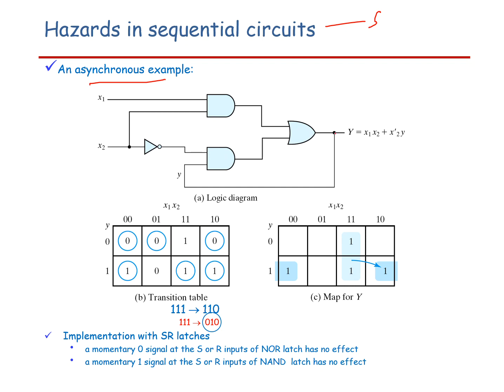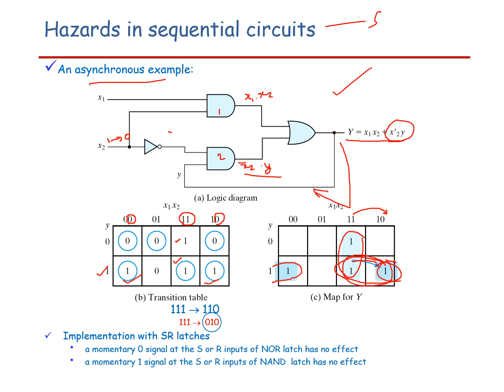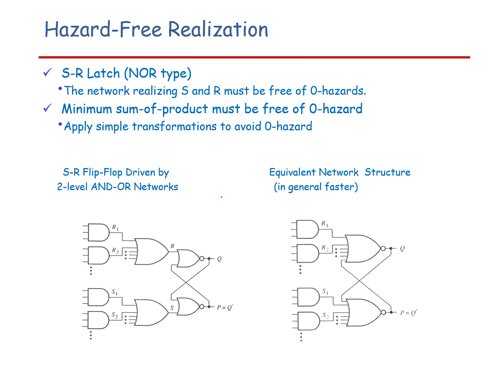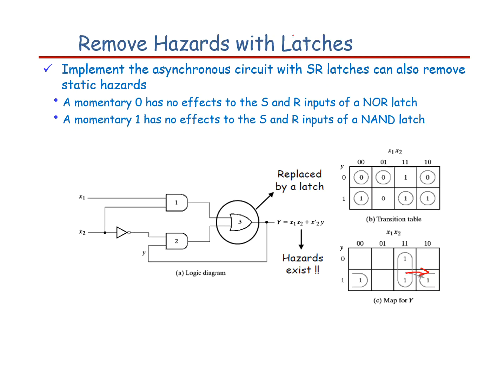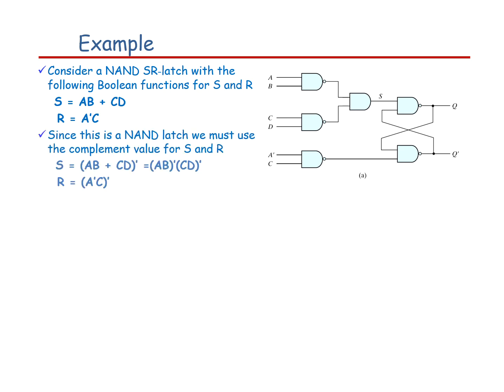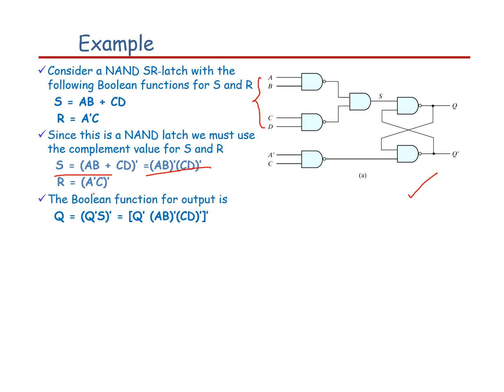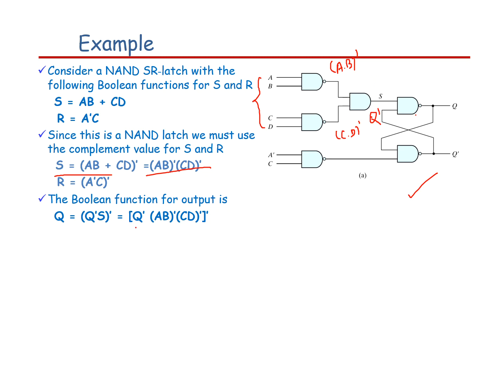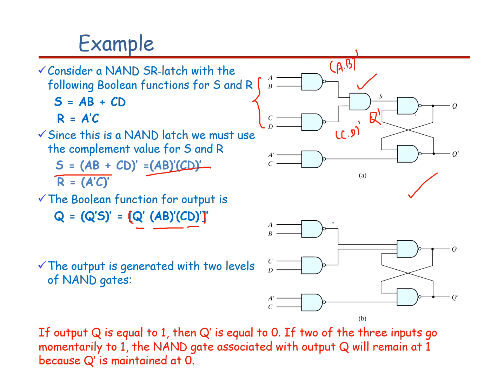hazard in sequentil circuits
hazard